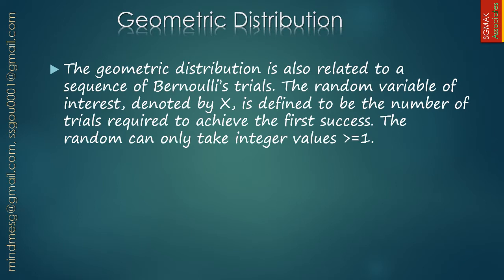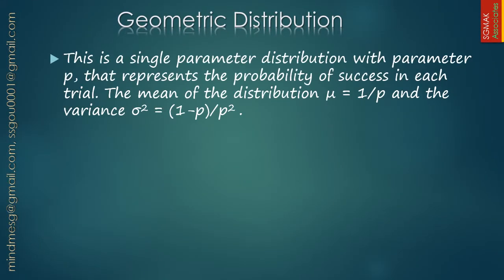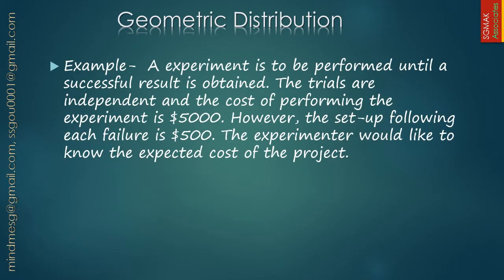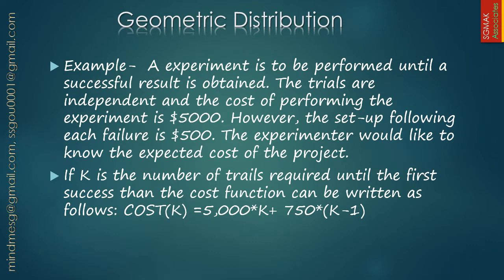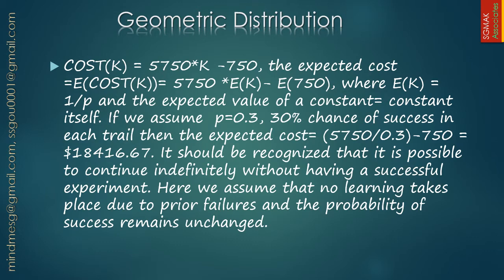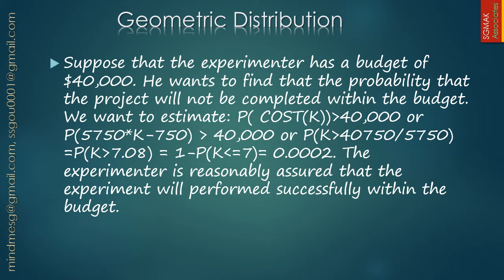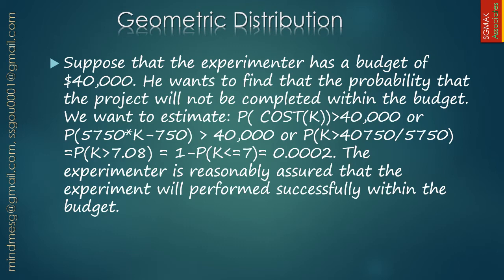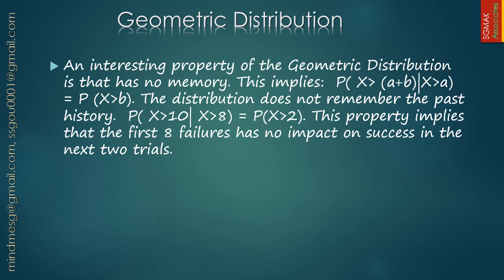Geometric Distribution | Dr. S.Sengupta | SGMAK Associates provides free video tutorials, courses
SGMAK Associates provides free online video tutorials, courses
The geometric distribution is also related to a sequence of Bernoulli’s trials. The random variable of interest, denoted by X, is defined to be the number of trials required to achieve the first success. The random can only take integer values greater than =1.
The probability mass function for X is given by: p(x) = (1-p) x-1 p ,  x =1,2,3….,  =0 otherwise.
This is a single parameter distribution with parameter p, that represents the probability of success in each trial. The mean of the distribution µ = 1/p and the variance σ2 = (1-p)/p2 .
We can show that the pmf shown earlier is a valid probability distribution function since it satisfy each of the following conditions: (i) p(x) greater than = 0, for all x,  and (ii)  Σ p(x) =1, x={1,2….∞}.
Example-  A experiment is to be performed until a successful result is obtained. The trials are independent and the cost of performing the experiment is $5000. However, the set-up following each failure is $500. The experimenter would like to know the expected cost of the project.
If K is the number of trails required until the first success than the cost function can be written as follows: COST(K) =5,000*K+ 750*(K-1)